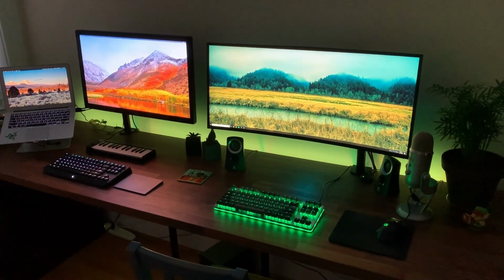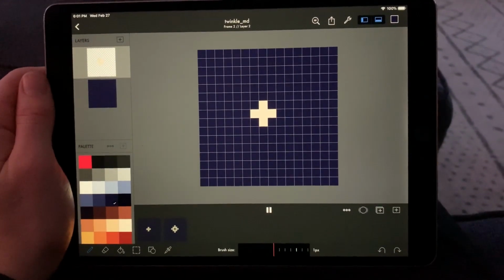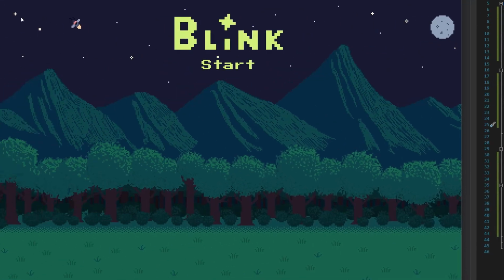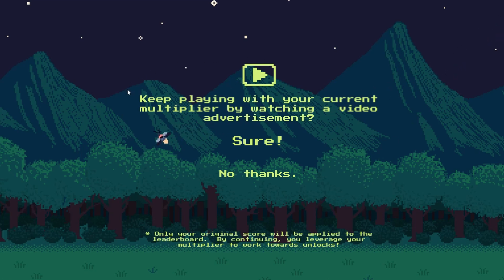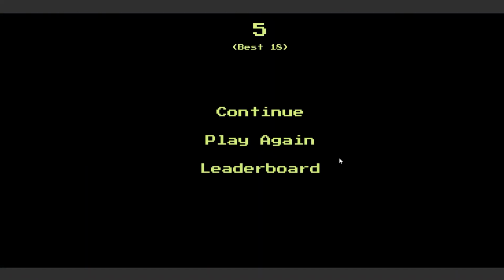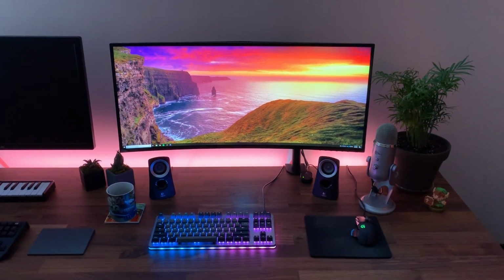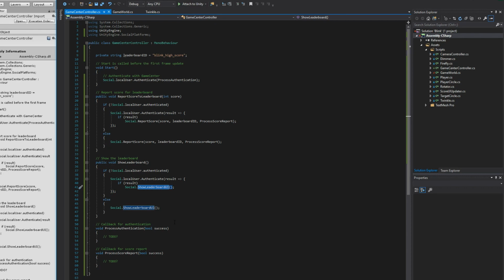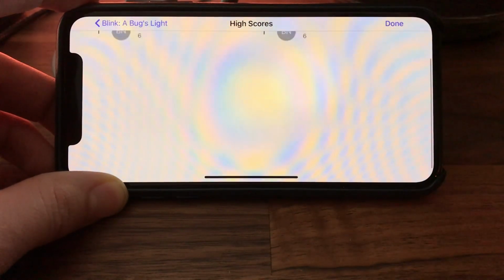Indie Game Dev Log #6 - iOS Leaderboards!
Welcome to the 6th development log for Blink!  I probably spent more time playing video games this week than I spent making them, but I still made some great progress!  Ended up with twinkling stars, end-game UI improvements, and working leaderboards for iOS via GameCenter.  As always, thank you for the support, and hope to hear from you in the comments!